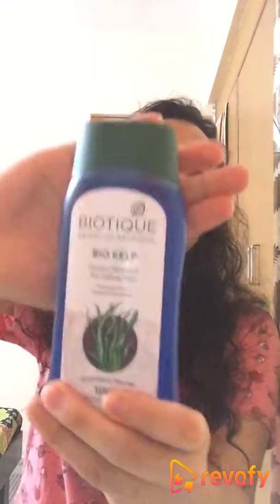Revofy | Biotique Bio Kelp Protein Shampoo, 200 ml | English | Alefiya Dawawala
Review of Biotique Bio kelp Protein Shampoo 200 ml by Alefiya Dawawala

If you're looking for the perfect shampoo then the Biotique Bio kelp Protein Shampoo is the right choice for you. This product is inexpensive and gas no sulphur compounds. It doesn't leave the hair dry and frizzy. On the other hand it makes your hair really smooth and silky. It's an eco-friendly product which doesn't involve animal testing. It comprises 92-95 percent natural ingredients. Grab this product now.

This product has been reviewed by Alefiya Dawawala. To know more about this product or to check out more such videos, visit Revofy.